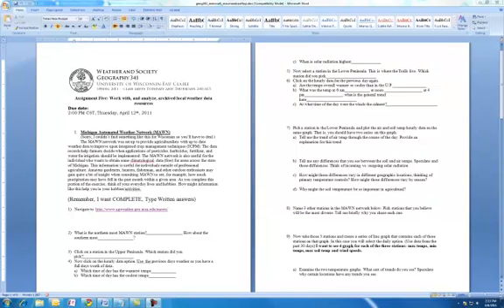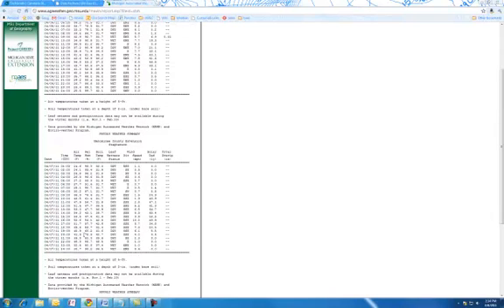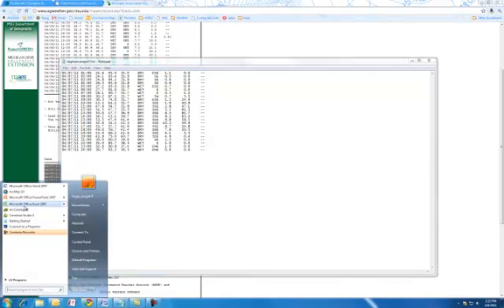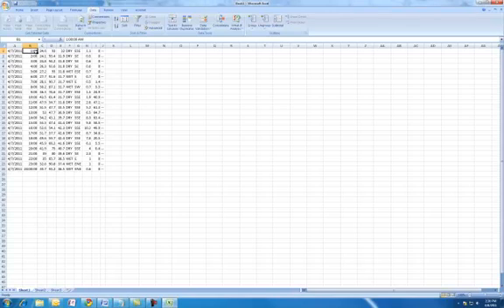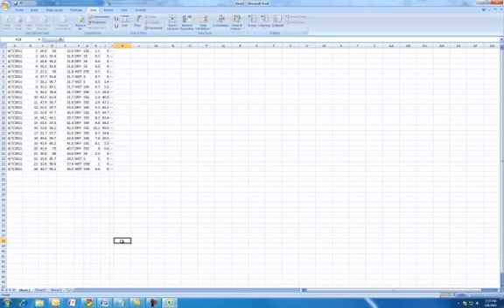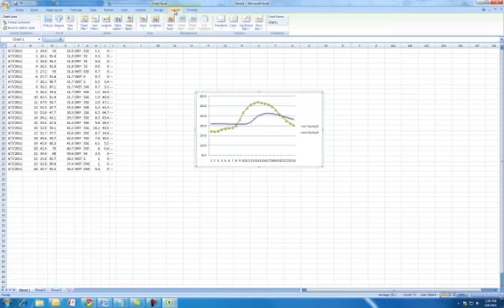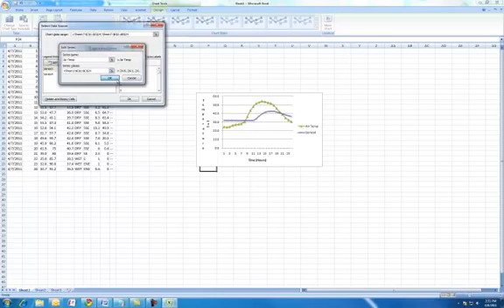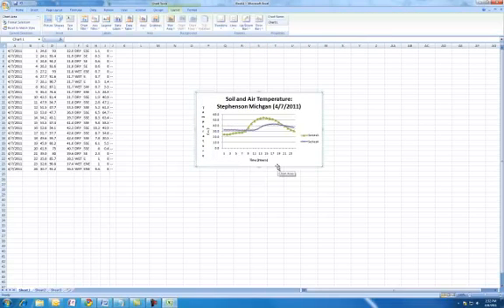Importing Data for line graph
This video demonstrates to Geog 341 Students how to import data in a text file into a MS Excel Spreadsheet. The tutorial also instructs on how to create a simple two series line graph with that information